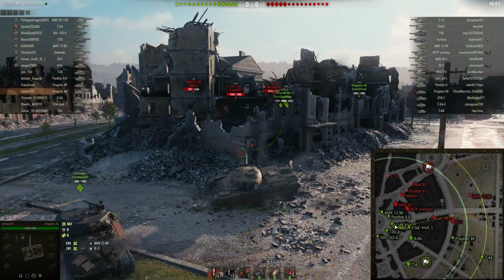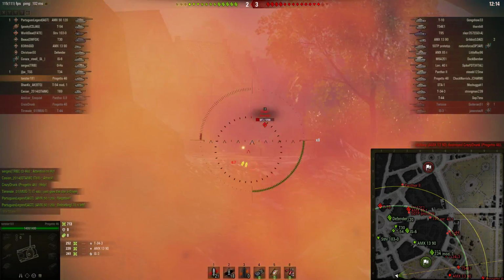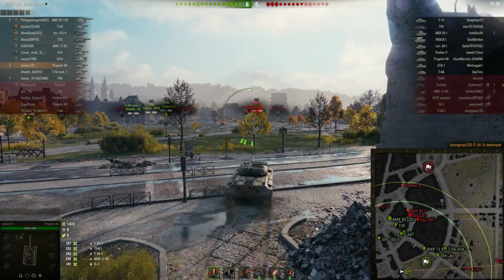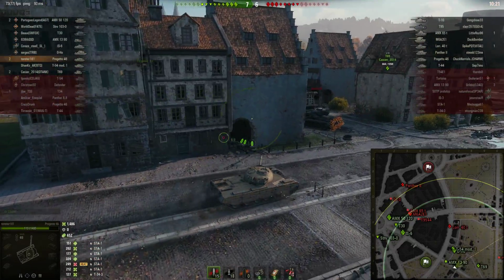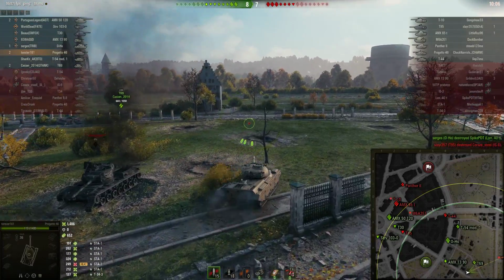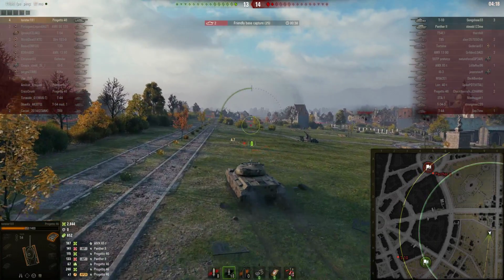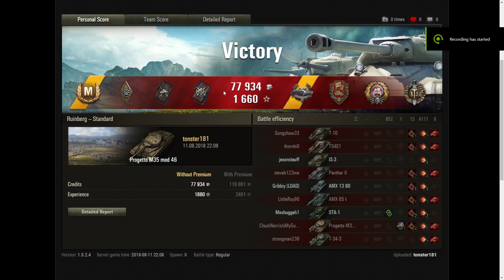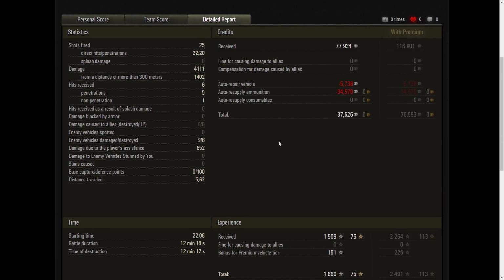Progetto Ace Tanker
How to play in town!